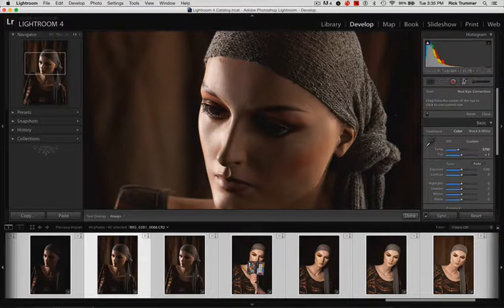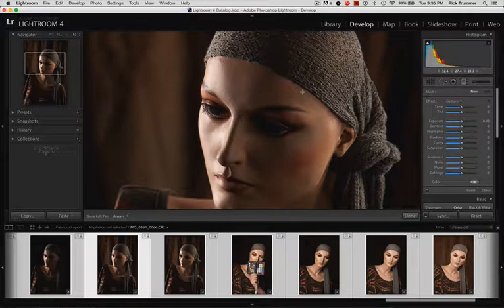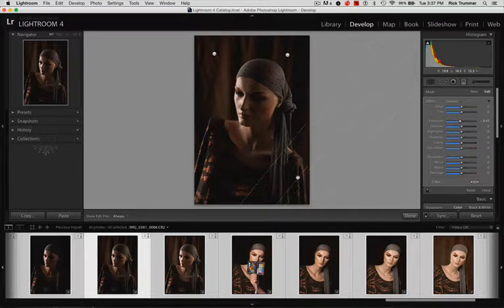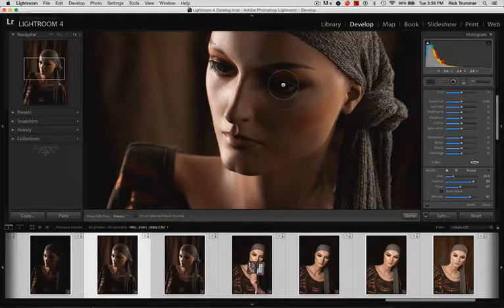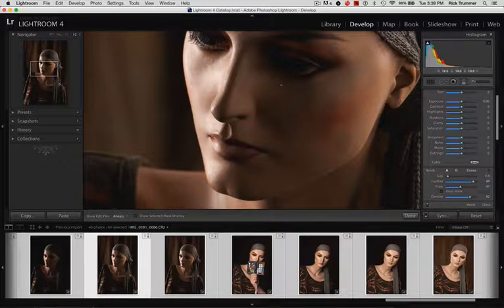Rick Trummer Consulting & Training Lightroom Tools #2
Second of three movies outlining the Basic Tools inside the Lightroom Application. In this addition, Rick discusses some of the specialized tools are discussed to edit and develop your images.